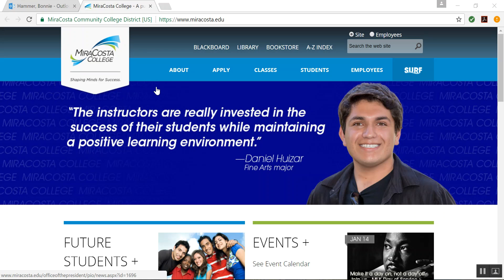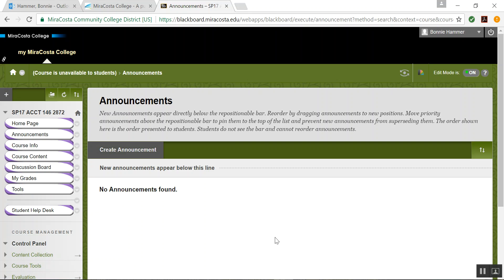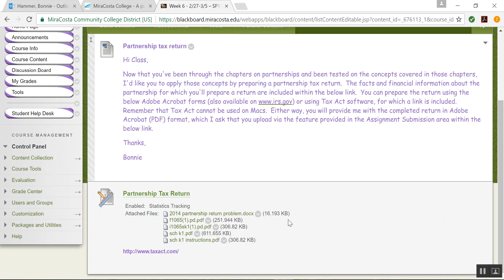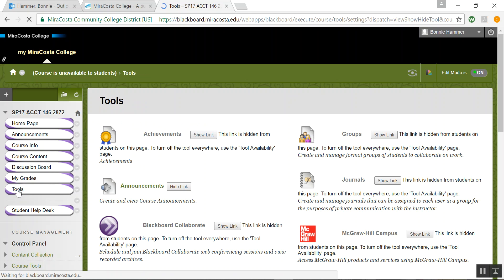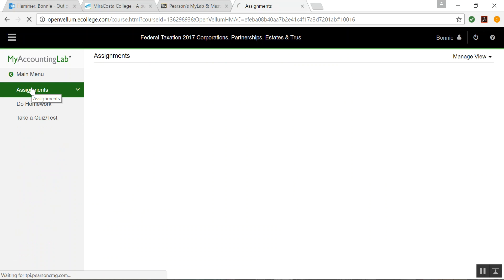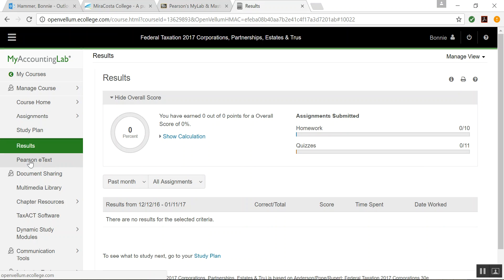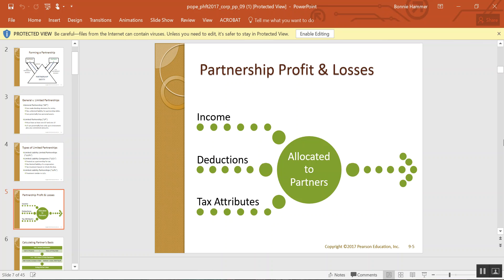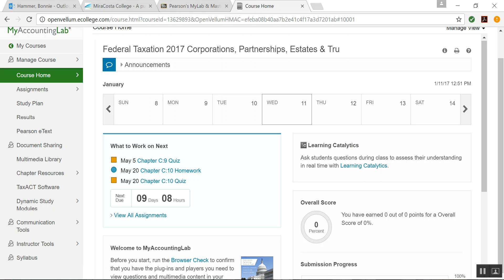1/11/2017 12:51:53 PM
Blackboard and MyAccountingLab walkthrough